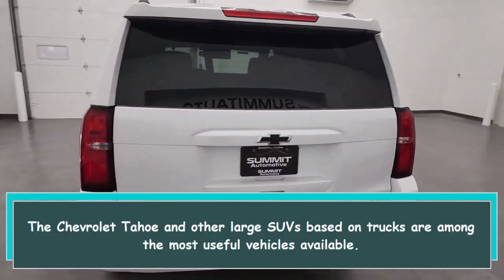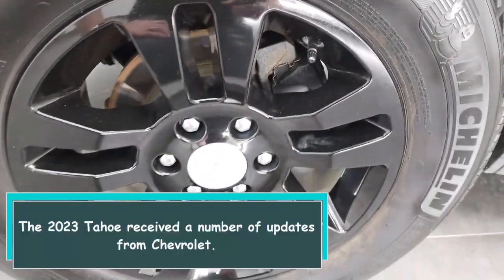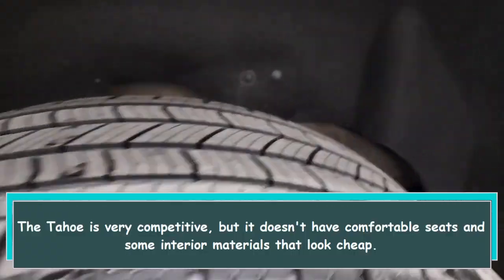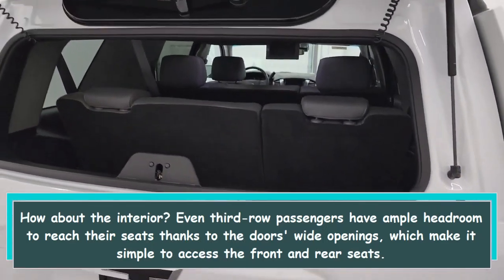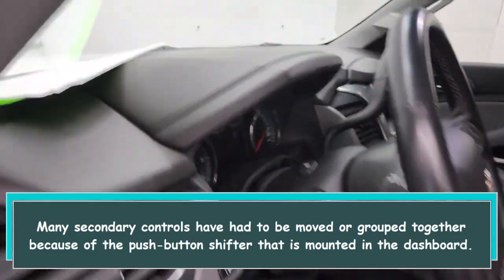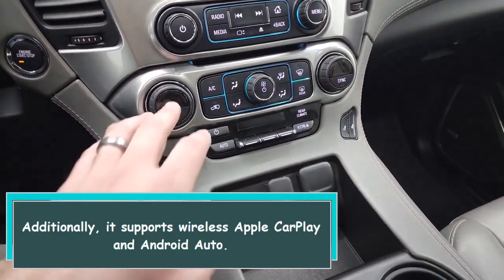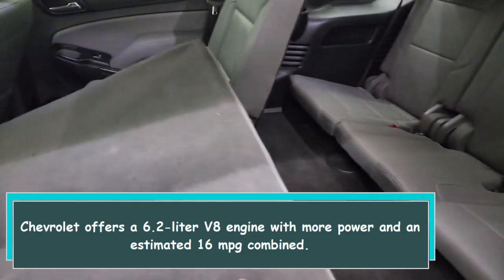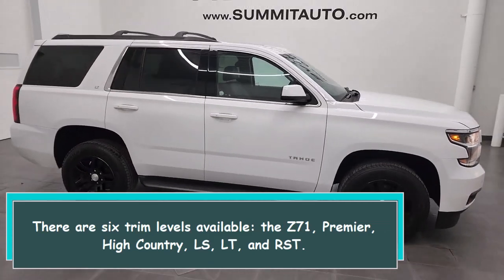2023 Chevrolet Tahoe Review A Capable Large SUV with Advanced Features, but with Some Flaws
The 2023 Chevrolet Tahoe is a large SUV with advanced features such as the Super Cruise hands-free semi-automatic driving system and magnetically controlled shock absorbers, but has a rough ride and some cheap-looking interior materials. It has a spacious interior, but inefficient use of space and confusing controls. It has a touchscreen interface with clear graphics and quick response times, and supports wireless Apple CarPlay and Android Auto. It has an average combined fuel economy of 16 mpg, and a diesel engine option with 24 mpg is also available. The LT trim is recommended for its combination of features and value.